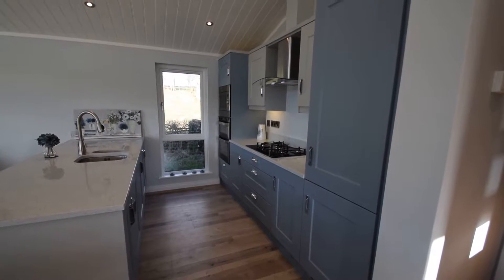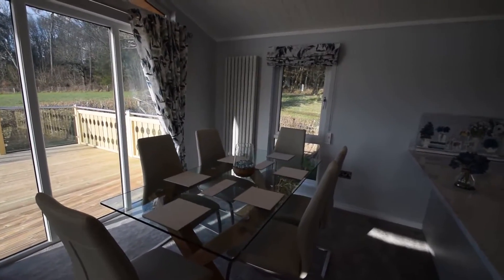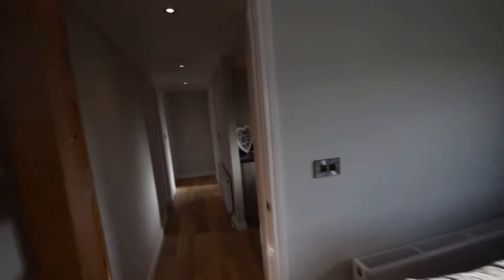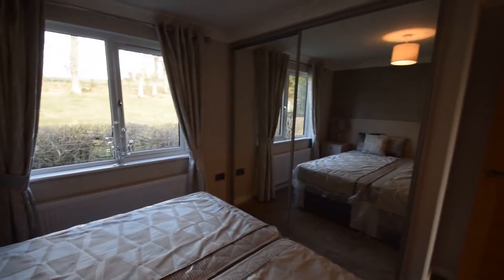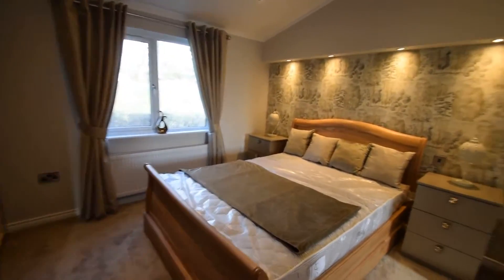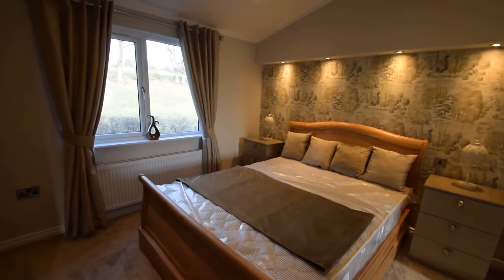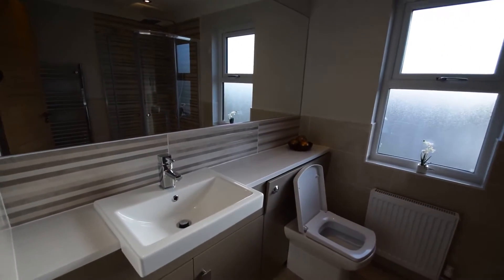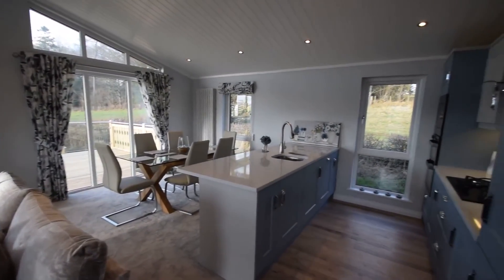Copy 3 of 2019 Oakgrove Lodge on a secluded plot with stunning views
Located at Dolgead Hall Caravan and Lodge Park